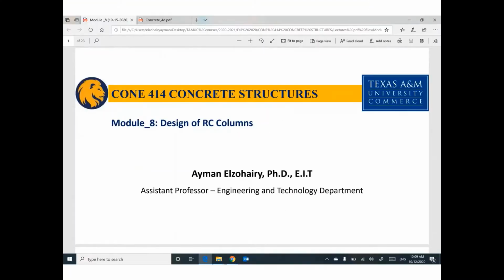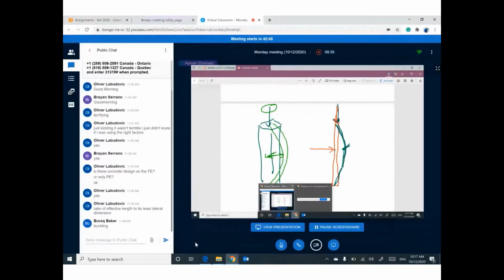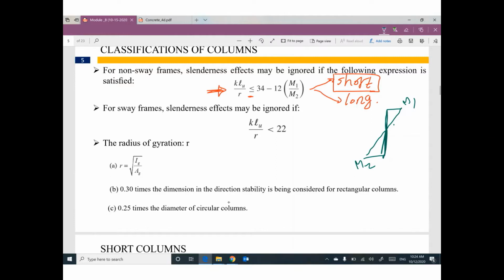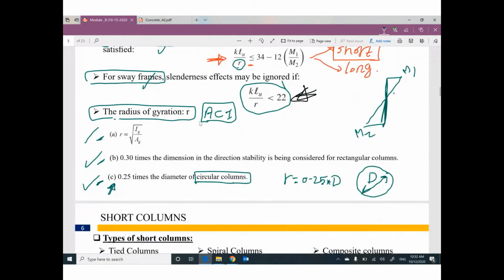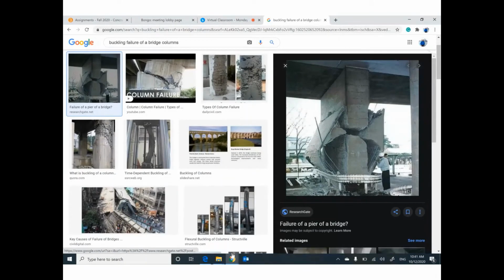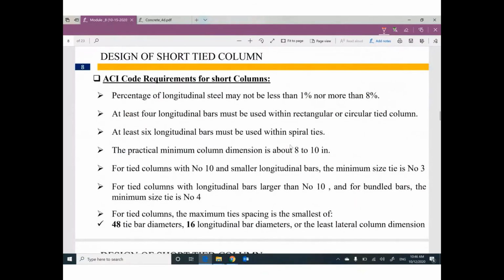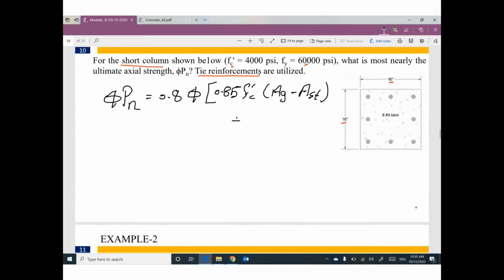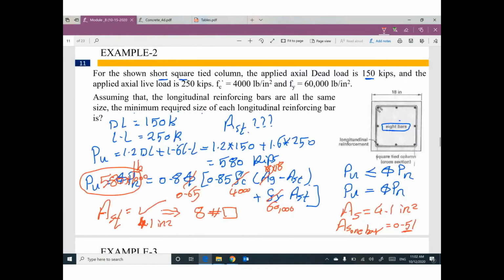Design of RC columns part 1/4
Design of short tie and spiral columns according to ACI-318.